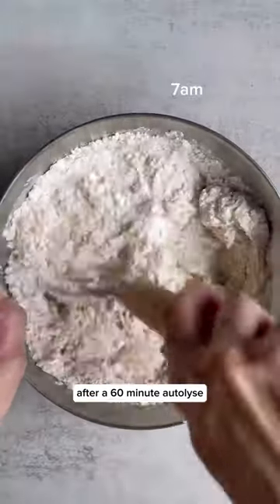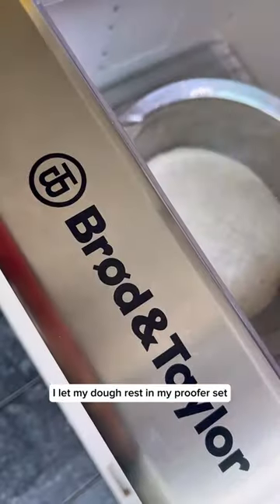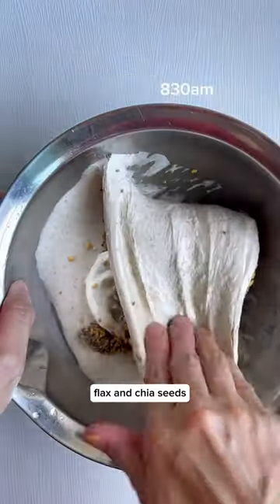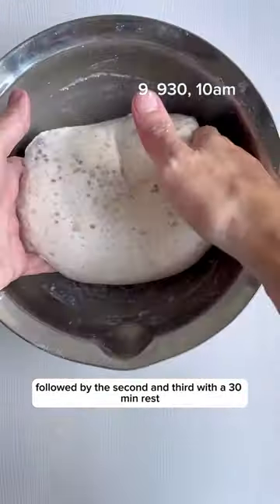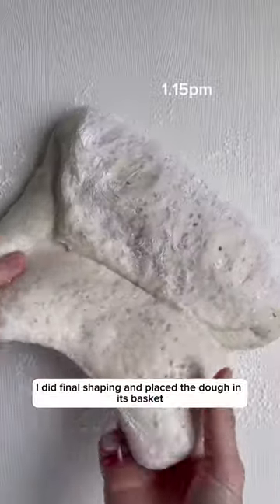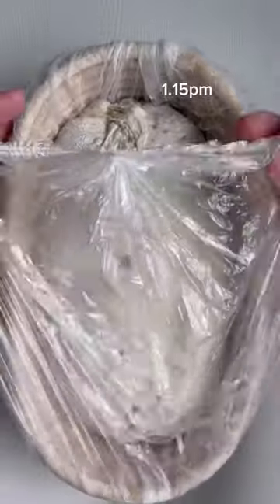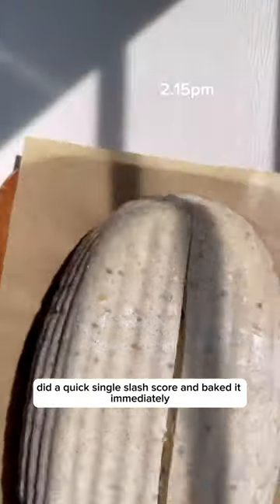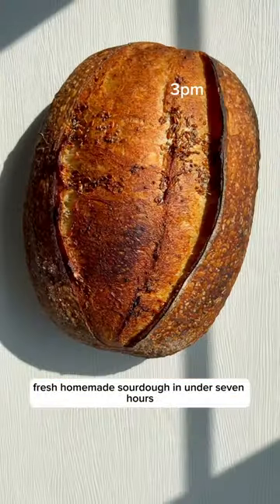Sourdough in 7 Hours!